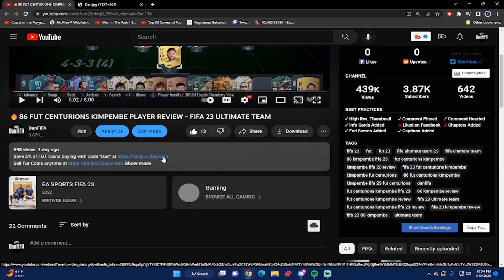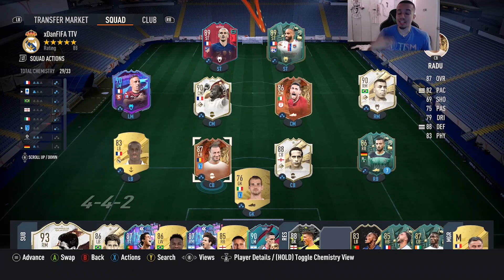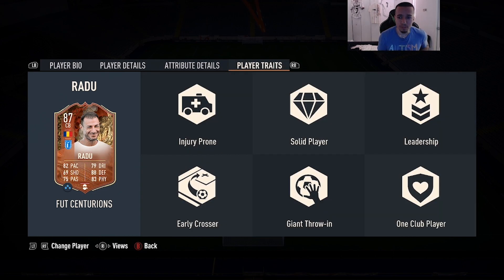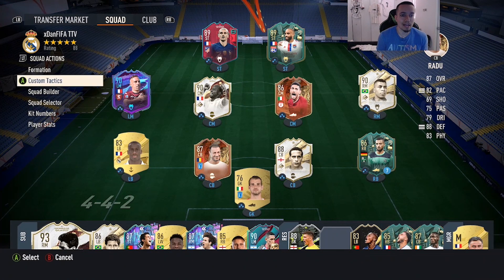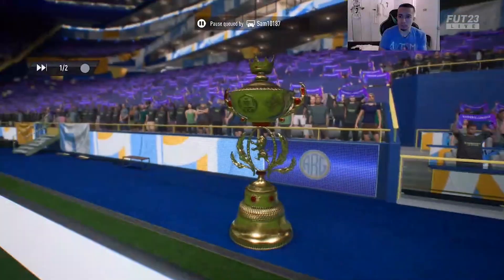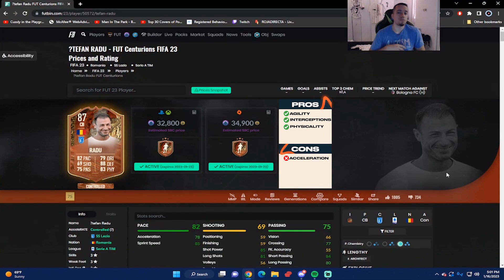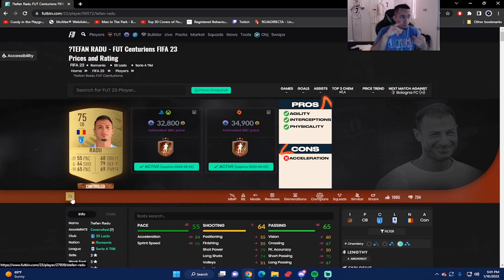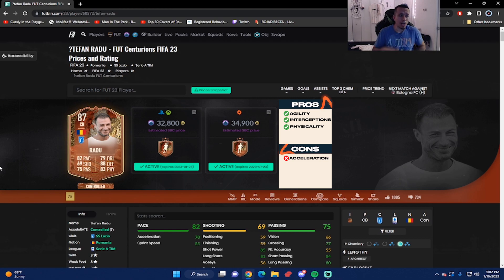🚨87 FUT CENTURIONS SBC RADU PLAYER REVIEW - FIFA 23 ULTIMATE TEAM